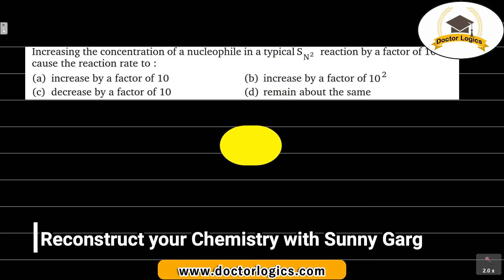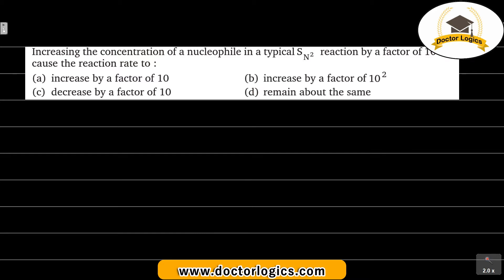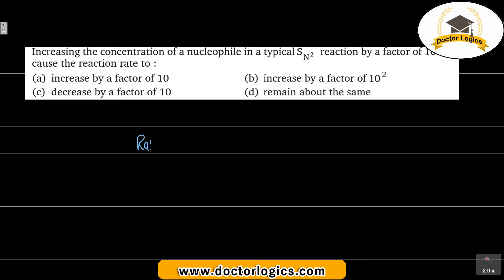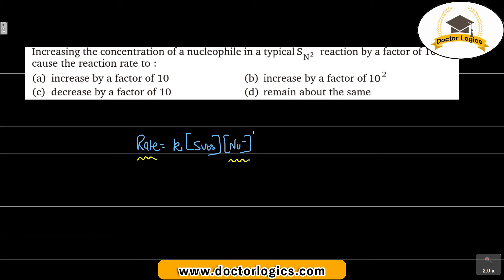Increasing the concentration of a nucleophile in a typical SN2 reaction by a factor of 10 will cause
Increasing the concentration of a nucleophile in a typical SN2 reaction by a factor of 10 will cause the reaction rate to: